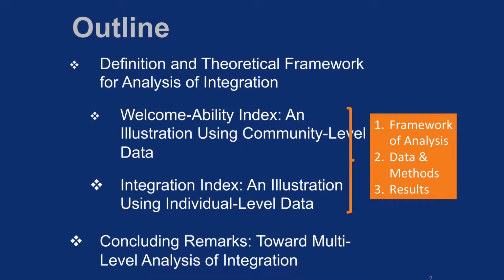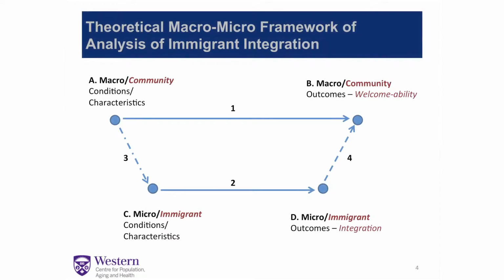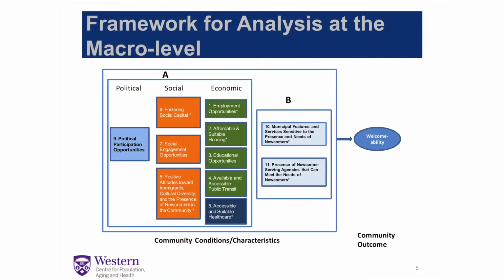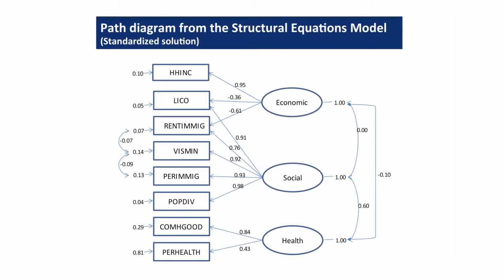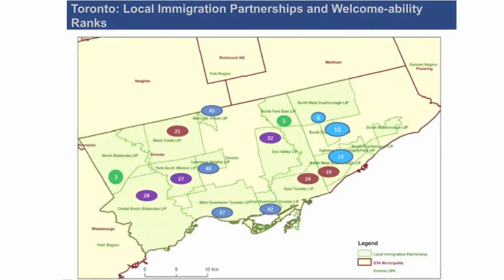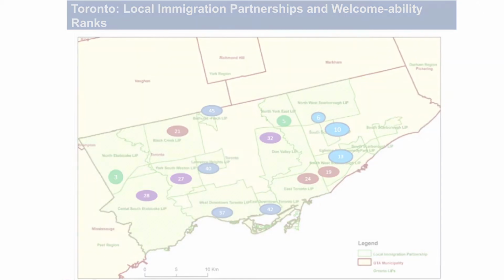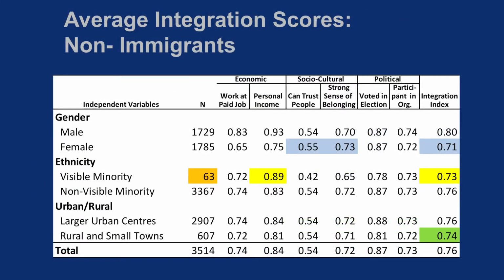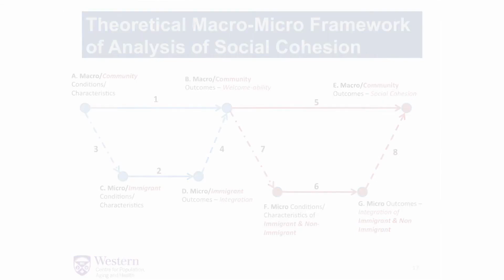Integration and "Welcome-ability" Indexes: Zenaida Ravanera